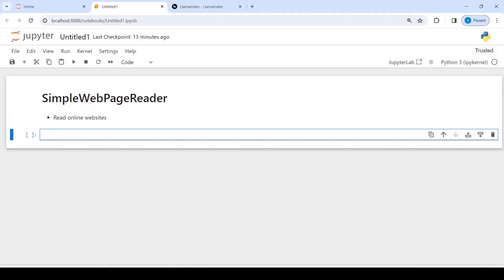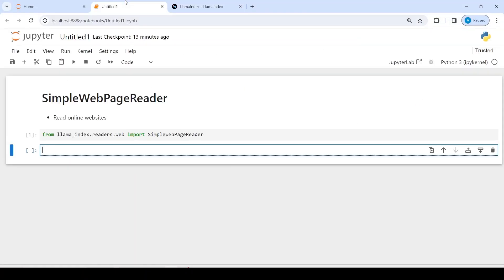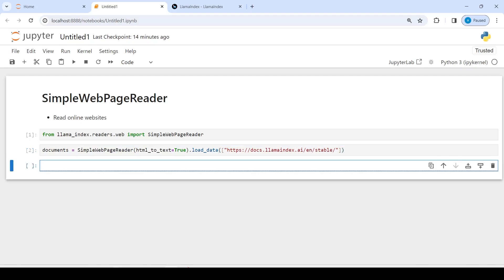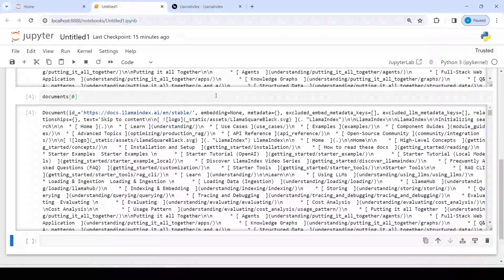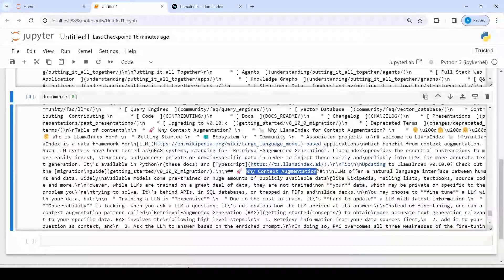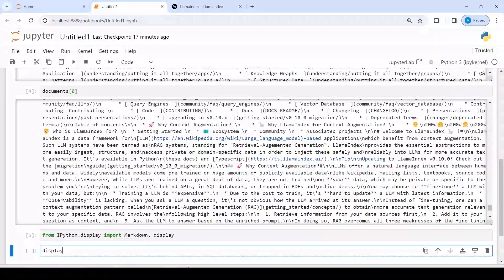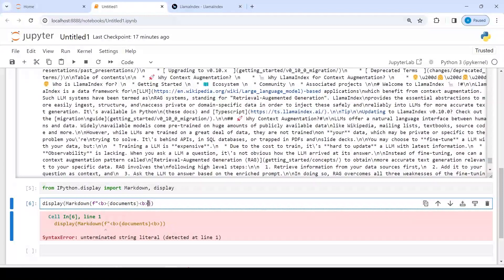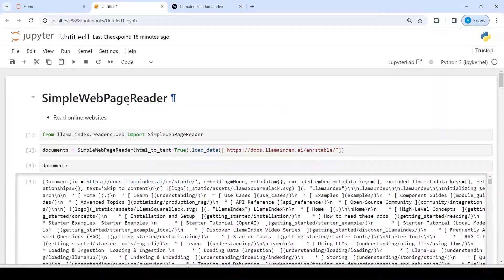LlamaIndex 03: Simple Web Page Reader in LlamaIndex | Python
About this video: In this video, you will learn how to load web files using simple web page reader in LlamaIndex